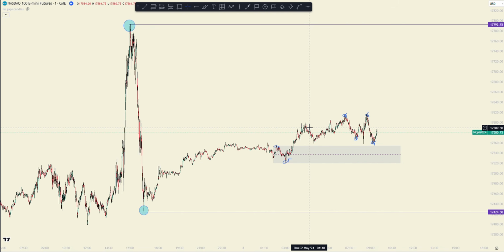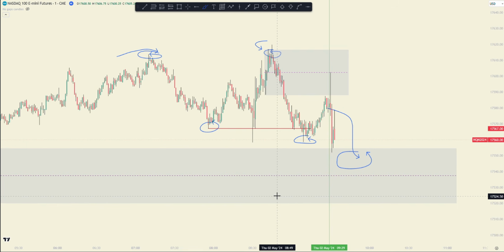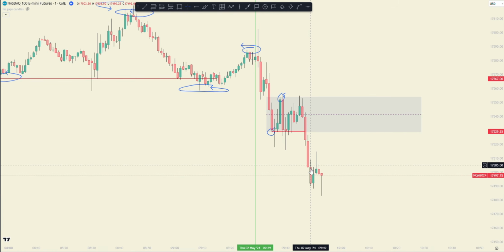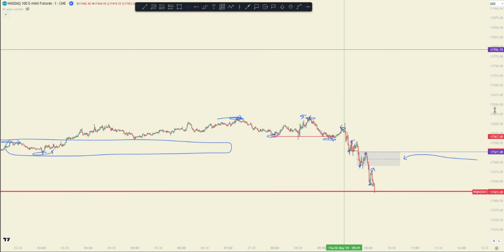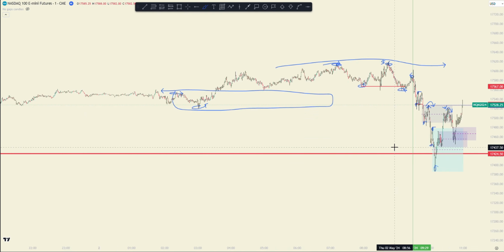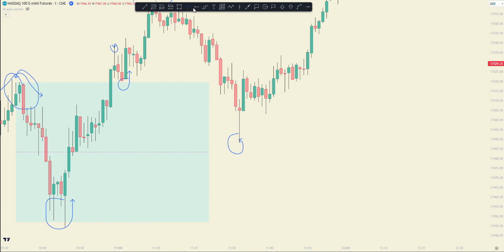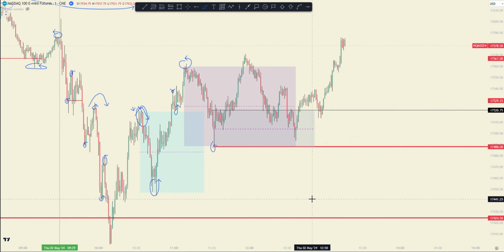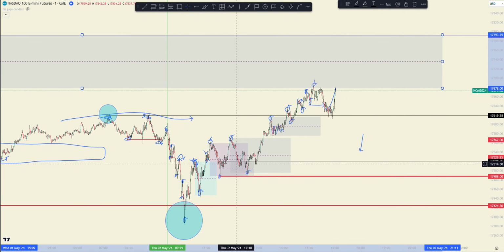STOP Letting the Market Markers LIQUIDATE YOU | NQ DAYTRADING REVIEW May 2nd 2024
Shocker did the same thing it does every day.

Share with EVERY Struggling trader!

**This channel is for informational and educational purposes only, you should not construe any such information or other material as legal, tax, investment, financial, or other advice. Nothing contained on our Site constitutes a solicitation, recommendation, endorsement, or offer by PacTRADES or any third party service provider to buy or sell any securities or other financial instruments in this or in in any other jurisdiction in which such solicitation or offer would be unlawful under the securities laws of such jurisdiction.++